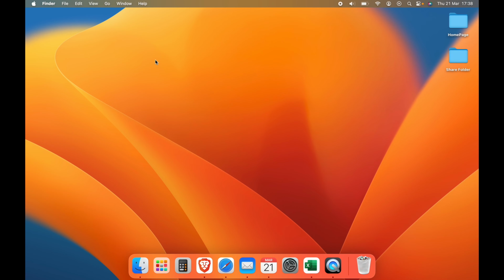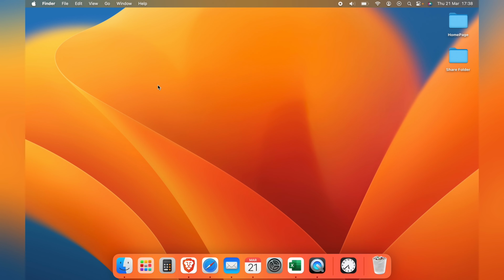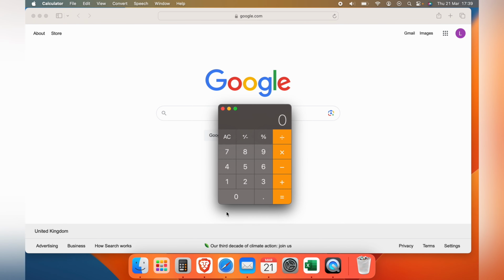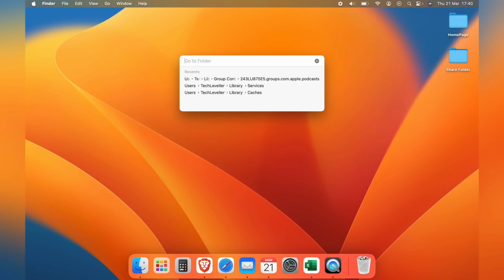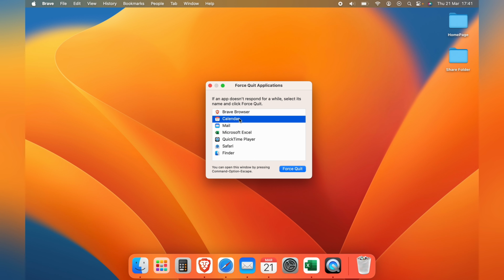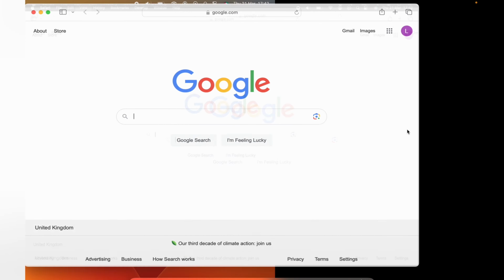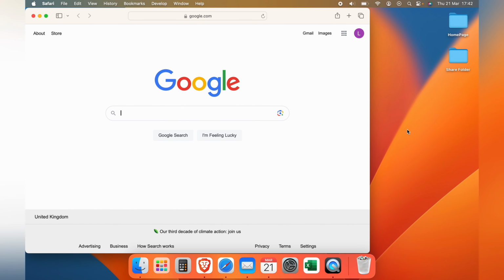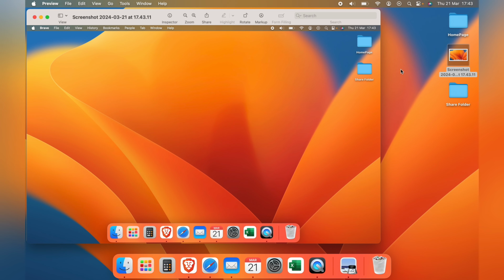6 Helpful Mac Keyboard Shortcut Tips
In today's video we are going to learn 6 Helpful Mac Keyboard Shortcut Tips these will work for any Mac iMac, Air, etc.